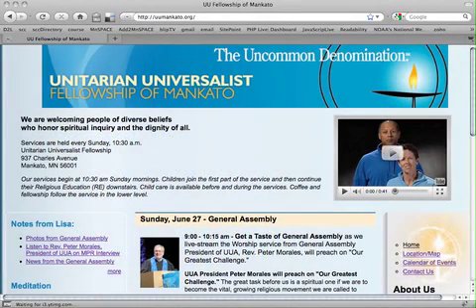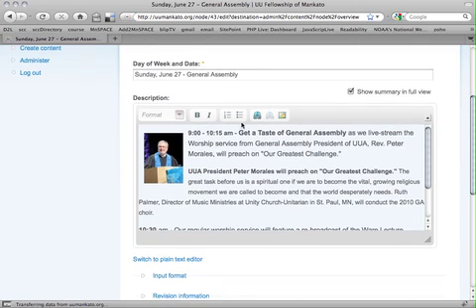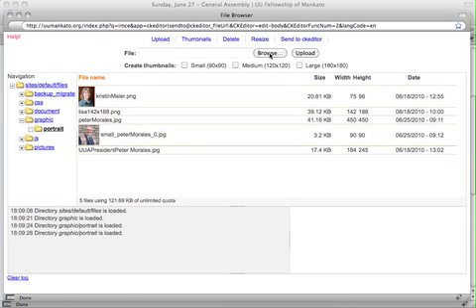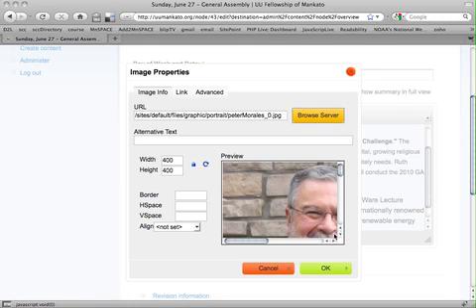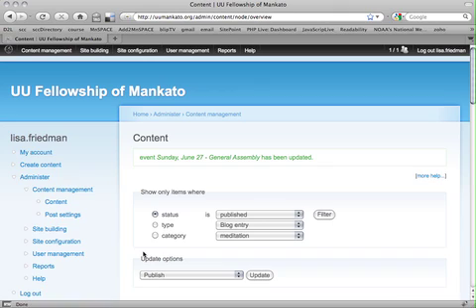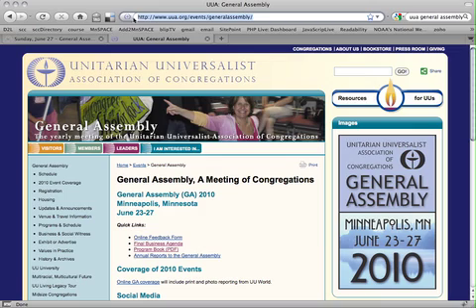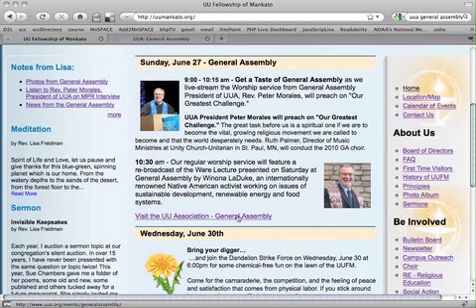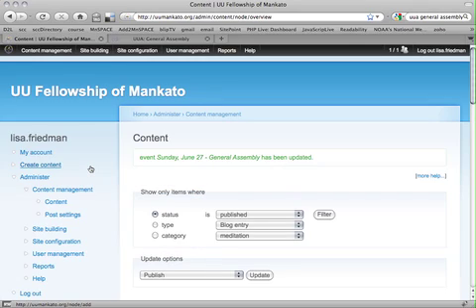drupalAddingGraphicHyperlink.m4v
Using Drupal to add images and hyperlinks to your pages.